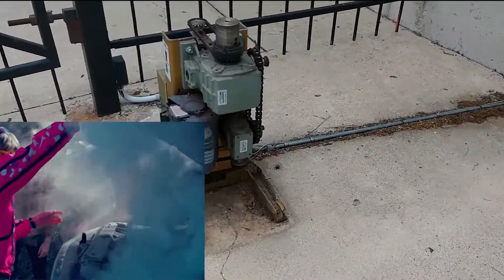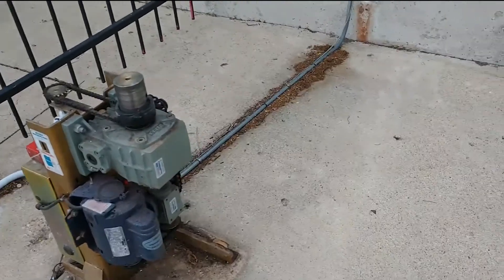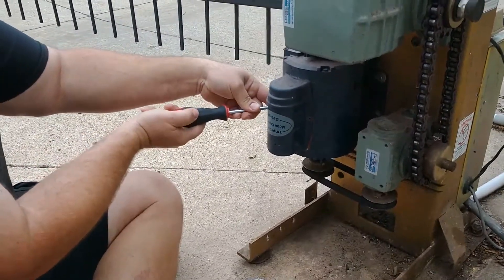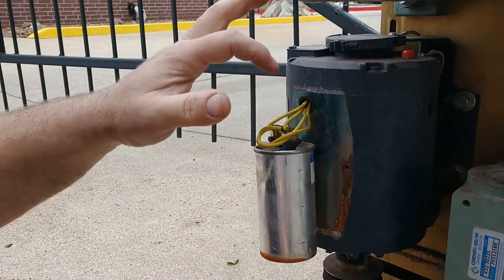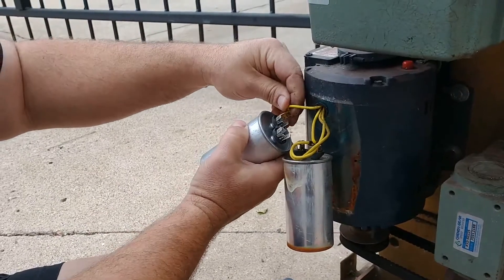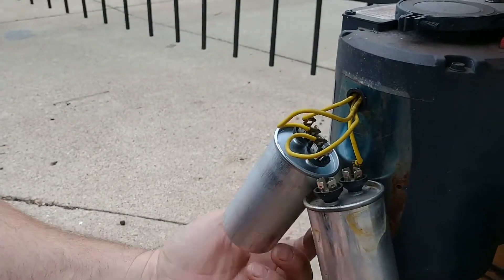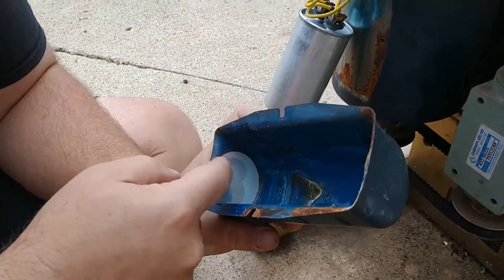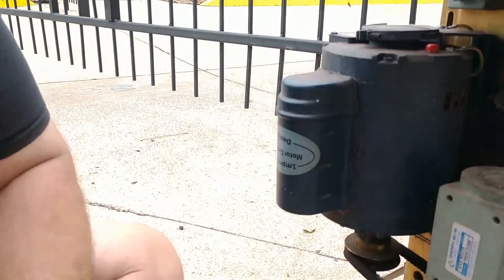Change motor capacitor in an Elite Liftmaster CSW200 swing gate operator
Repairing a swing gate operator. Here's how to replace the start capacitor on an Elite Liftmaster CSW200 swing gate operator with a Q400 control board and a Q018 motor, with Jacob Gilliam Master Tech.

Turn the power off to the gate opener and replace with new OEM factory part.

Liftmaster part number:
K29C-65AU2415 (old Elite part number Q027)

Things used in this video:
1) common sense
2) flathead screwdriver
3) a set of wire strippers with plier tips

Thermal Expansion:
"Thermal expansion is the tendency of matter to change its shape, area, volume, and density in response to a change in temperature, usually not including phase transitions."

As gate operators age, connections that are not soldered experience temperature changes throughout their life and can slowly change from their orginal shape. In this case, the female wire connectors every so slightly enlarge or spread apart and the connections with the male terminals become looser.

Gate operator installations, advise, tips, guidance, consulting, DIY repairs, and general vehicular gate and gate opener knowledge with Jacob Gilliam, a Certified Electronics Technologist and master level gate technician with 17+ years of daily experience. Jacob is all about noexcuses gate automation.